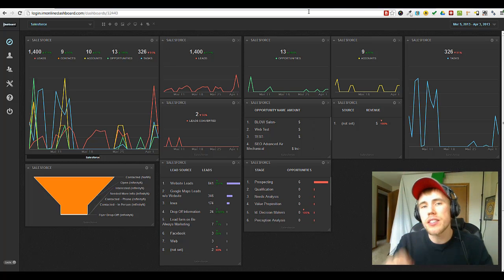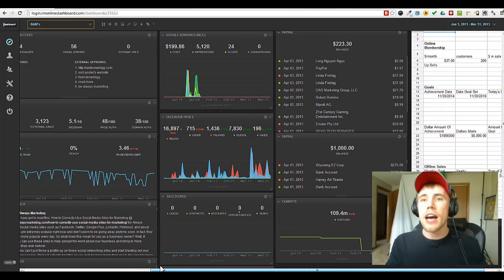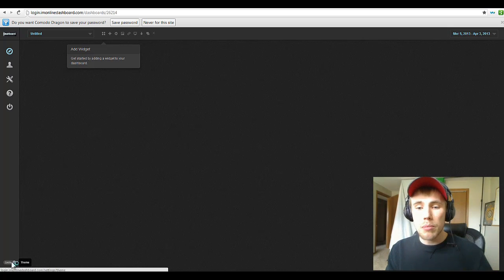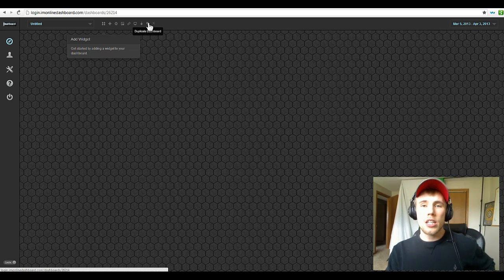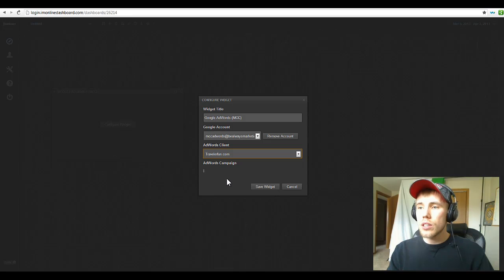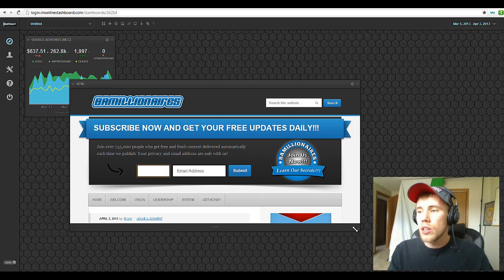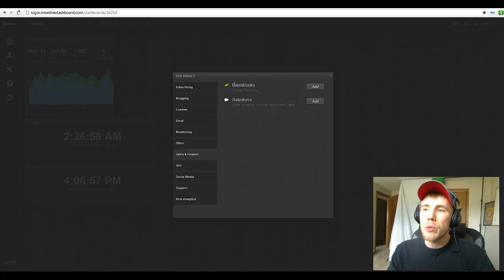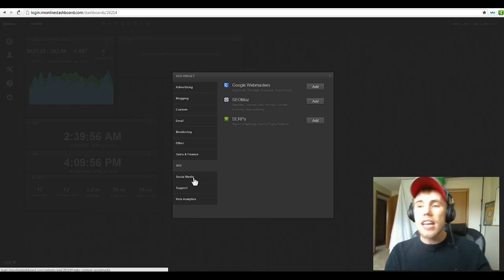New Product! Internet Marketing Online Dashboard - New Feature! Search Engine Rank Tracker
SEO - Internet Marketing Dashboard - Social Media Marketing - Digital Marketing - Analytics - Search Engine Optimization